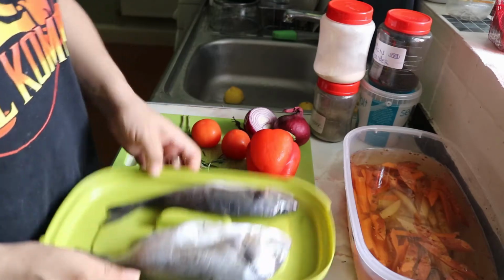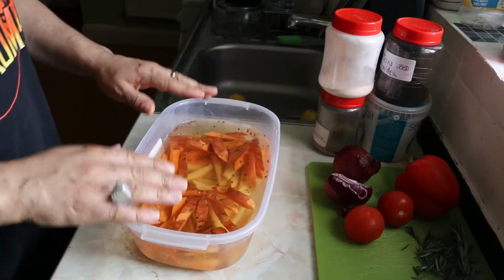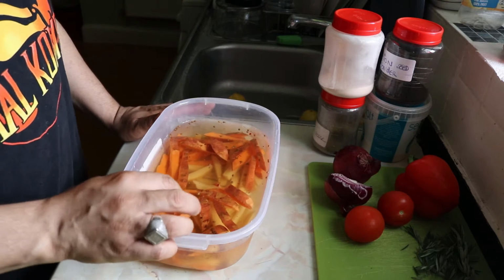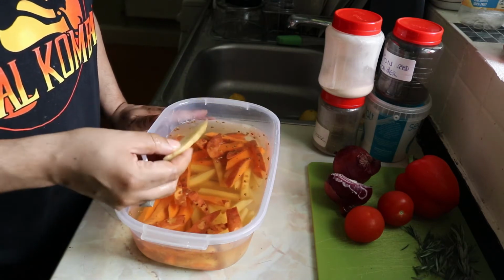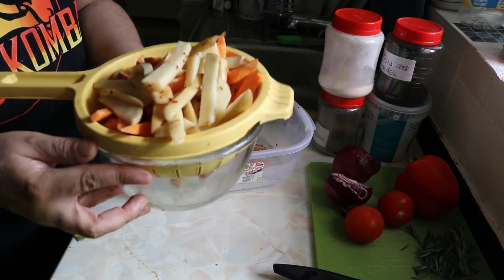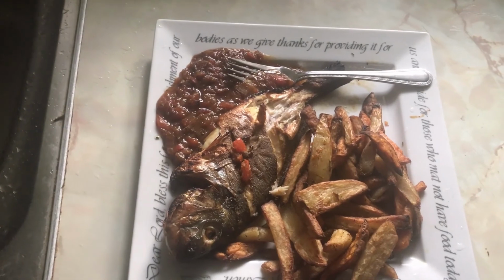Jamaican Version of Fish & Sweet Potato Chips 1 Minute Chef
Jamaican Version of Fish & Sweet Potato Chips 1 Minute Chef Join our mailing List and Get free samples, recipes and more.